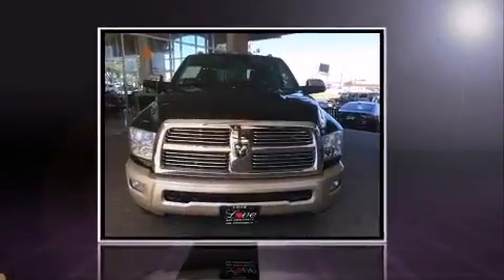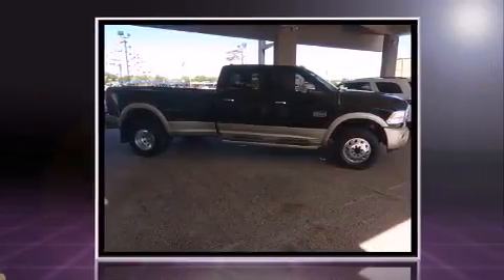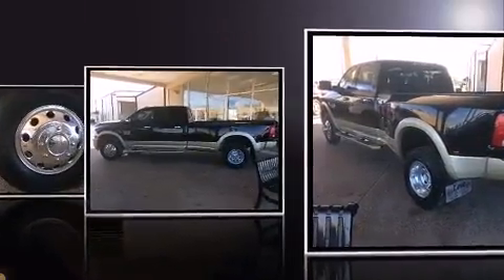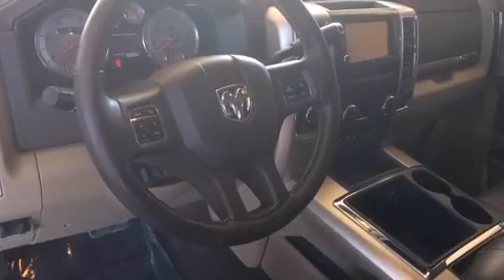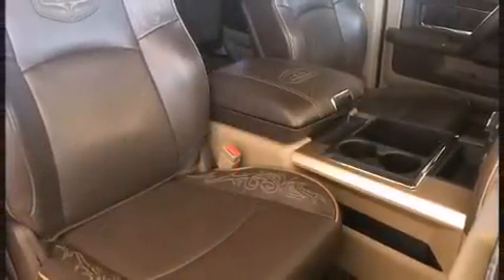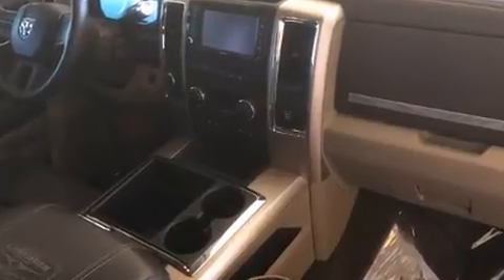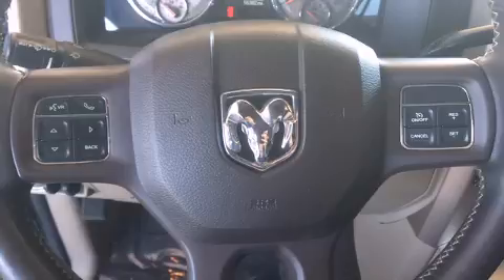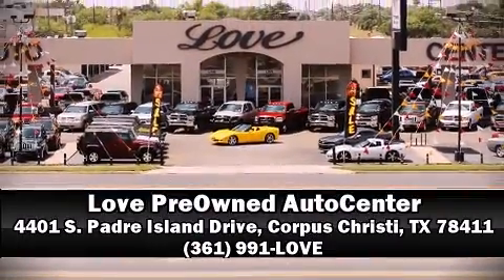2012 Ram 3500 in Corpus Christi, TX 78411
4401 S. Padre Island Drive

Take command of the road in the 2012 Ram 3500. Under the hood you'll find a 6 cylinder engine with more than 300 horsepower, providing a smooth and predictable driving experience. Four wheel drive allows you to go places you've only imagined. The engine breathes better thanks to a turbocharger, improving both performance and economy. This model accommodates 5 passengers comfortably, and provides features such as: leather upholstery, voice activated navigation, a trip computer, tilt steering wheel, adjustable pedals, a bedliner, and power seats. Rear passengers enjoy the seat heating functionality, keeping them warm during the winter months. Premium sound drives 10 speakers, providing you and your passengers a sensational audio experience. With side curtain airbags supplementing the rest of the safety network, you can be assured that you and your passengers will experience top-tier protection. A Carfax history report indicates just one previous owner. Our team is professional, and we offer a no-pressure environment. They'll work with you to find the right vehicle at a price you can afford. We are here to help you.